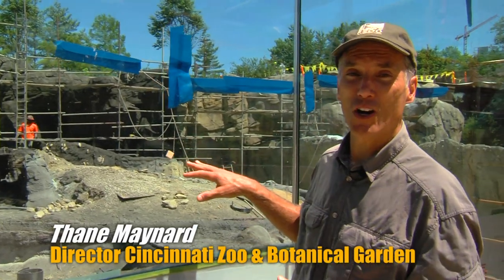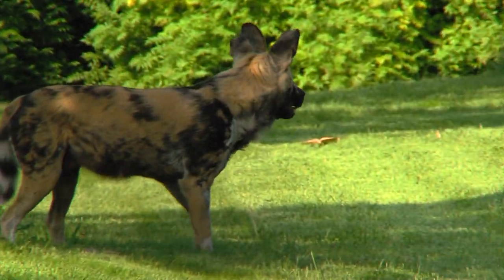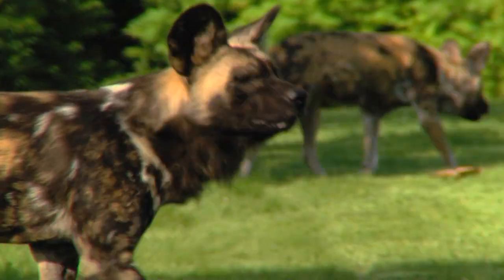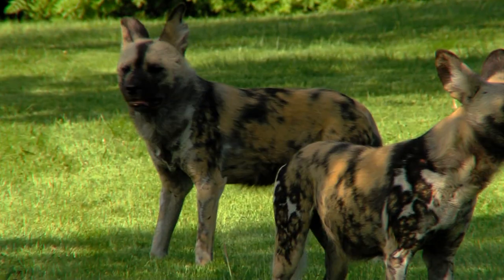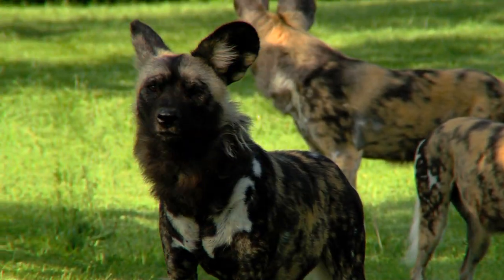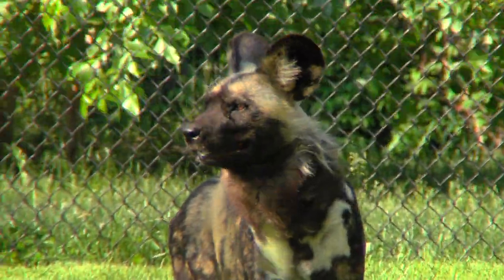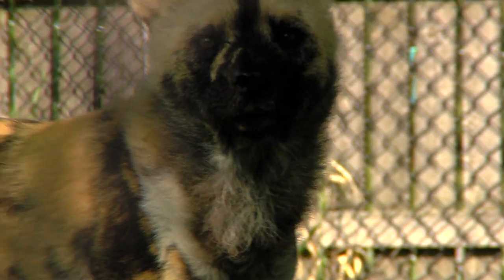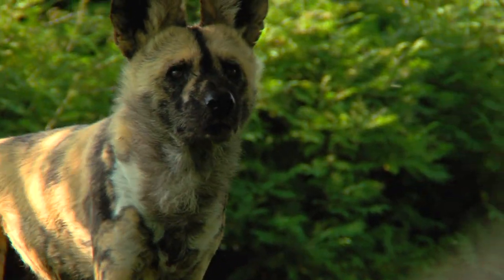African Painted Dogs Preview - Cincinnati Zoo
Thane Maynard talks about the soon to be open African Painted Dog exhibit and the animals that will make their home there.